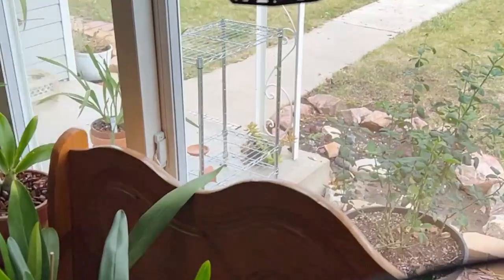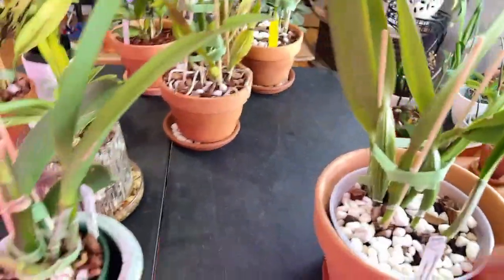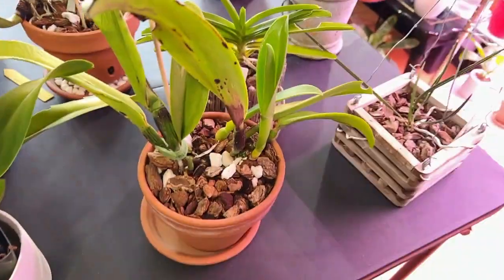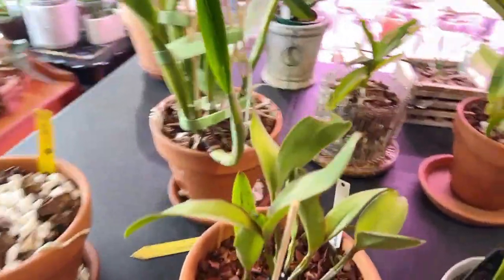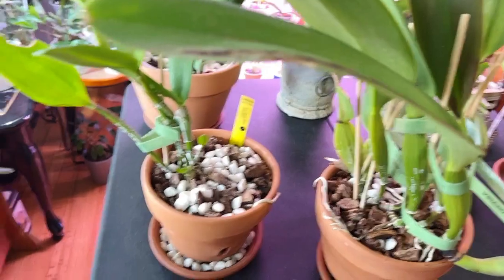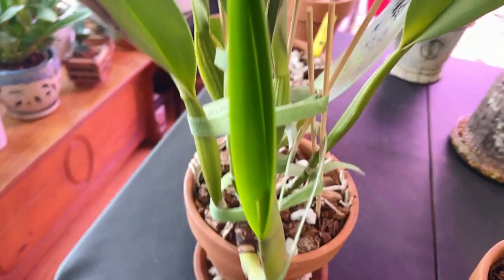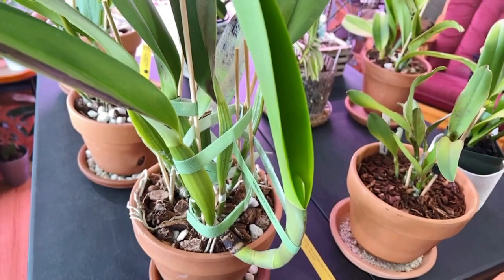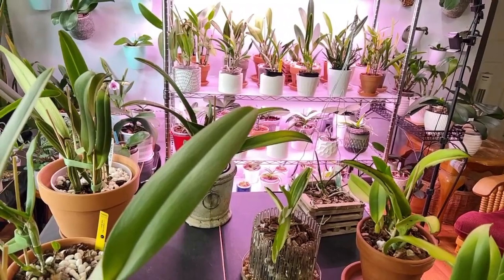Outside Orchids Come In 2022 Orchids outside will come in for the rest of 2022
Outside Orchids Come In 2022 Let's look at how the outside orchids look at the end of the growing season for 2022 as I bring them in.

CHANNEL SUPPORT-

SOCIALS-